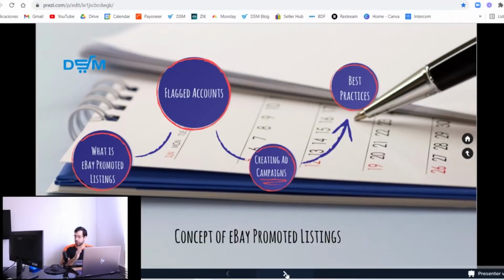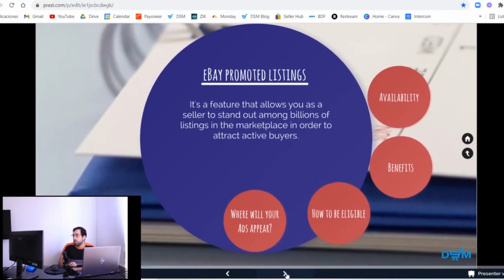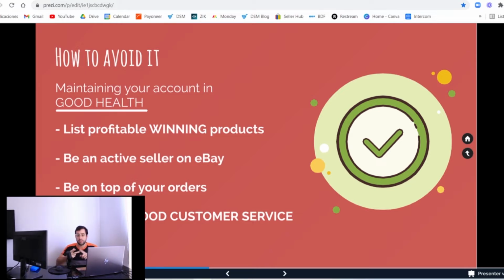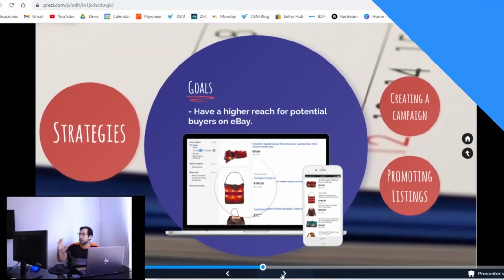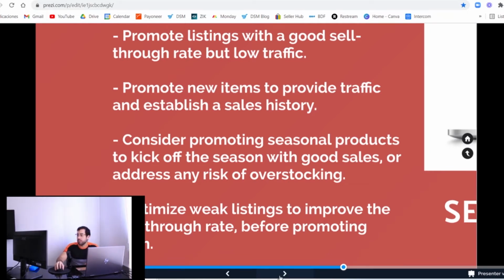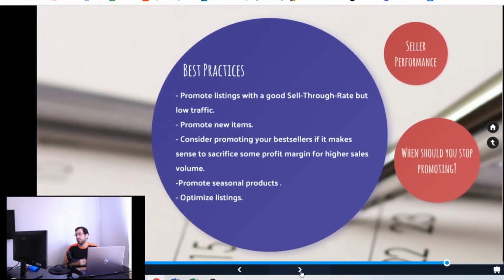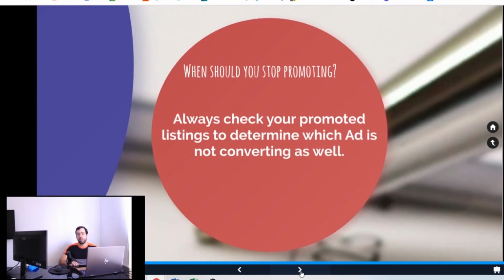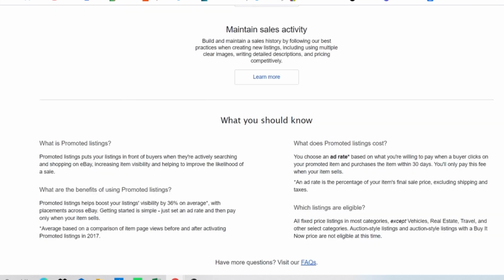Learning about eBay Promoted Listings - How Do They Work?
You'll be learning about eBay Promoted Listings in this video! I will cover how they work, how eBay promote your product listings, where do they appear, how to access them, fees and much more.

== TIMESTAMPS ==
0:00 - Intro
0:33 - Table of Content
0:40 - WHAT IS EBAY PROMOTED LISTINGS?
1:00 - Availability
1:42 - How to be eligible
2:40 - Benefits
3:50 - Where will your Ads appear?
4:20 - EBAY PROMOTED LISTINGS & FLAGGED ACCOUNTS
4:55 - What's the issue?
5:30 - How to avoid it?
9:20 - EBAY PROMOTED LISTINGS STRATEGIES
9:30 - Creating a campaign
10:30 - Strategies to increase STR
13:10 - Promoting individual & bulk listings
14:50 - EBAY PROMOTED LISTINGS BEST PRACTICES
16:40 - Seller Dashboard
17:12 - When should you stop your Ad promotions?
18:06 - LEARN MORE ABOUT DSM TOOL
19:00 - Walkthrough on how to access eBay Promoted Listings